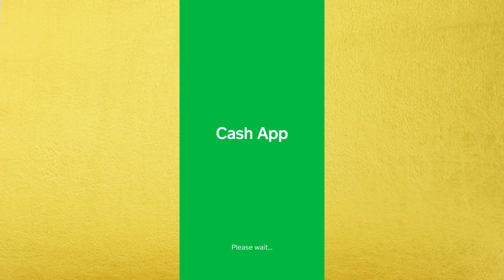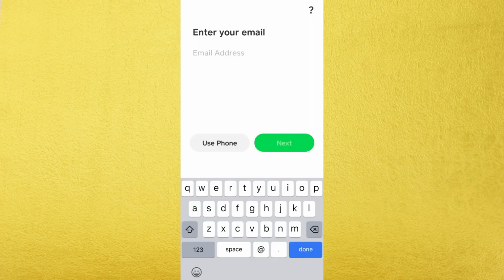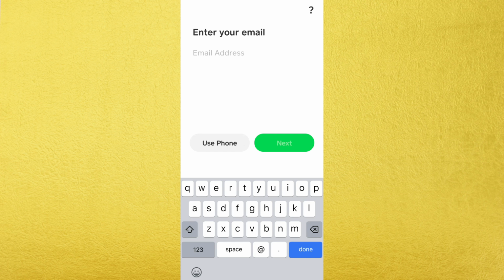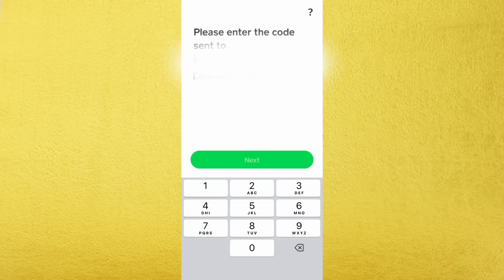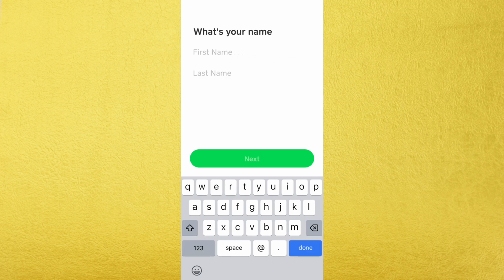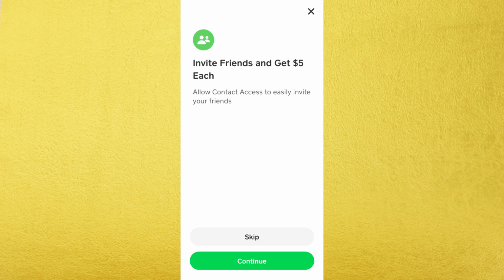How To Create Cash App Account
Welcome to Checkmark Studio!!! In this tutorial video, I will show you How To Create Cash App Account